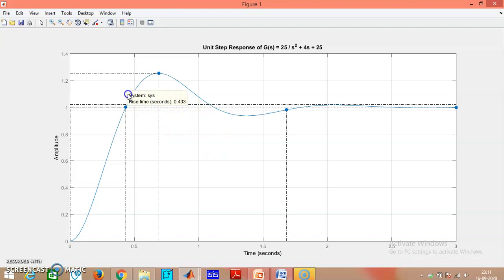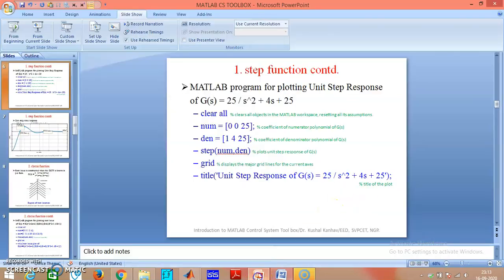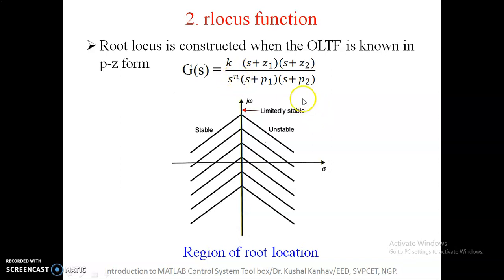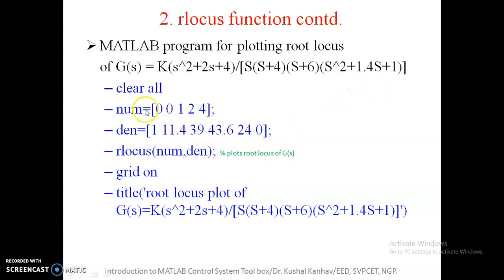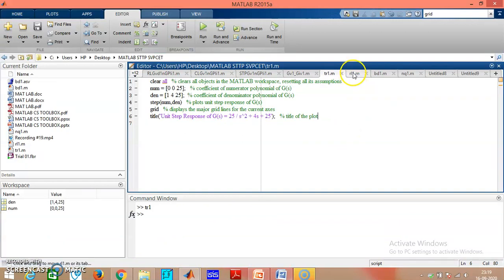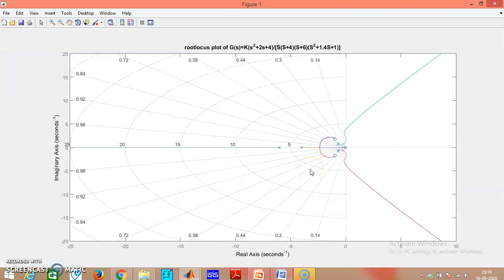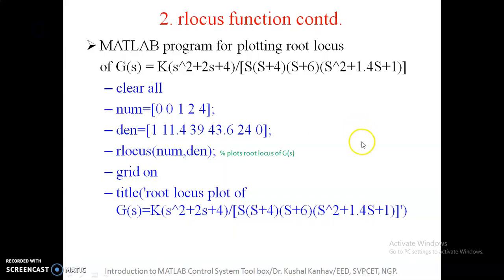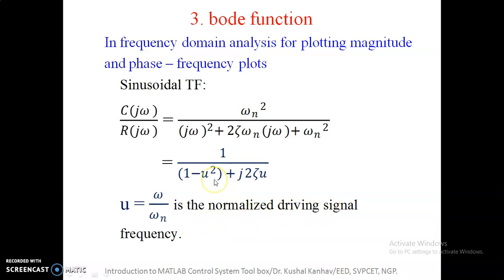MATLAB CONTROL SYSTEM FUNS_Step_Root Locus_Bode INTRO 02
# MATLAB CONTROL SYSTEM FUNS_Step_Root Locus_Bode INTRO